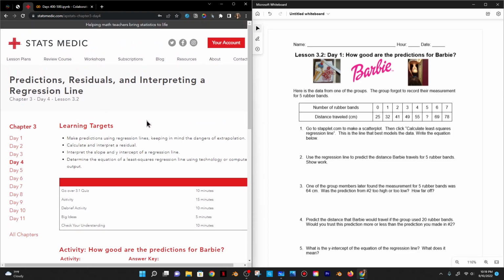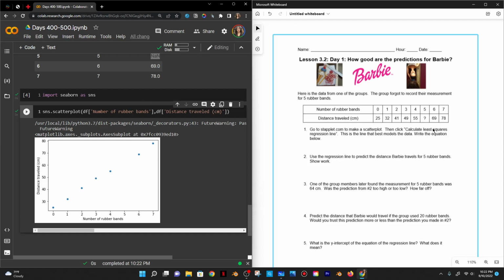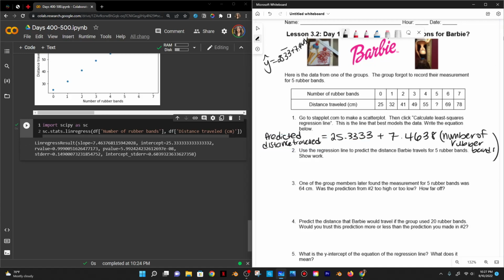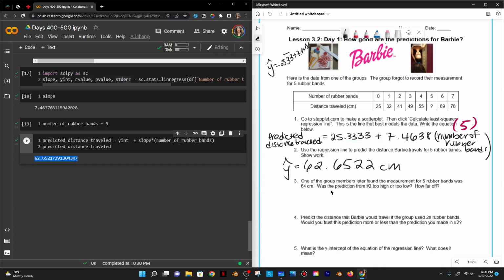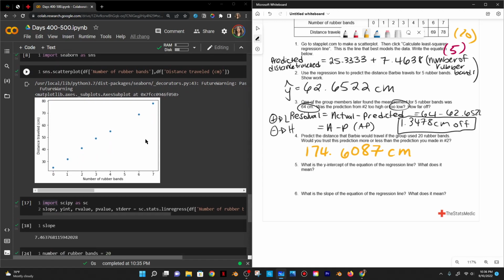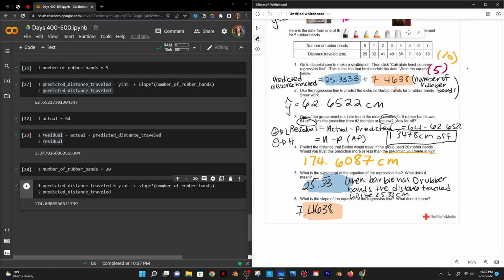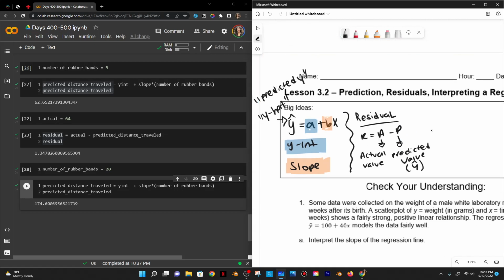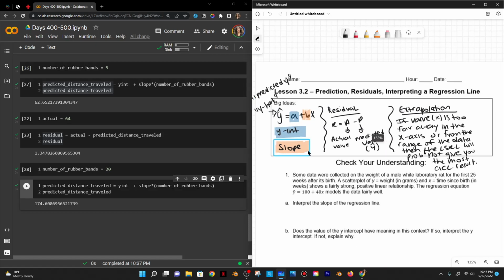How good are the predictions for Barbie? (with Python)| 3.2 Day 1: Stats Medic| Day 419 of DS